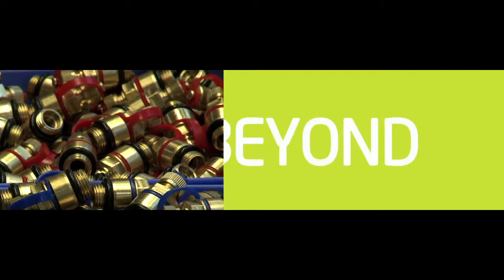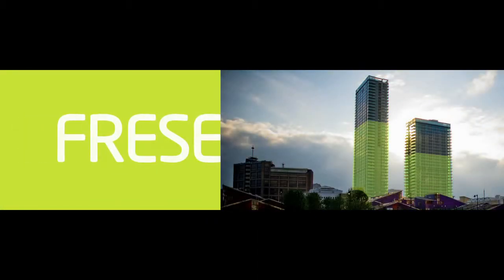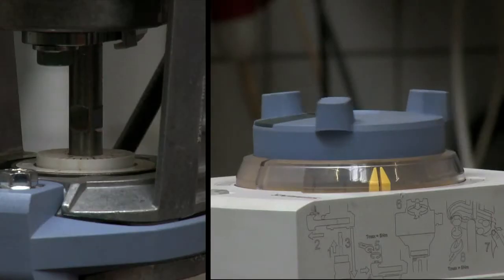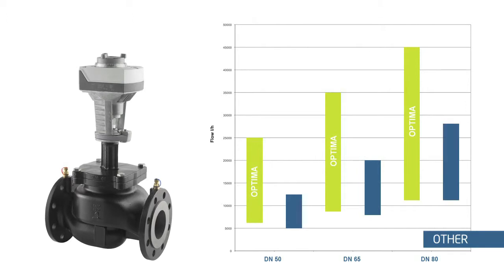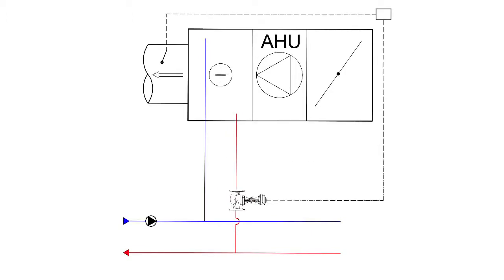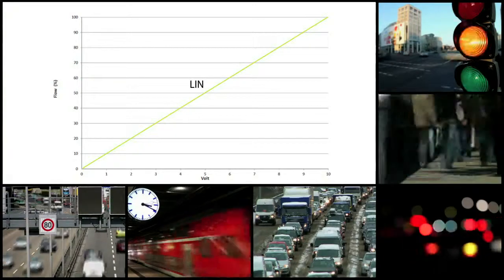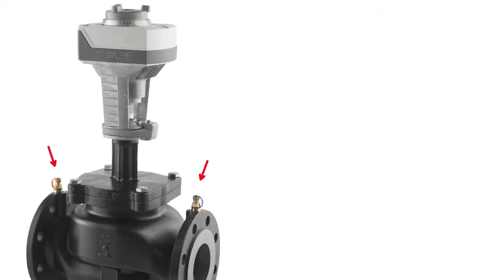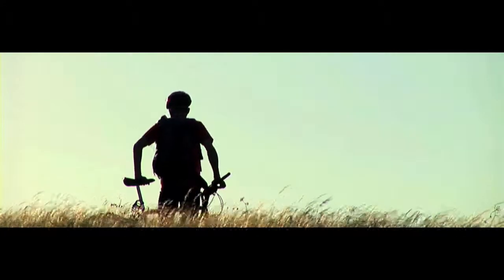Frese OPTIMA Compact - Performance beyond size (EN)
With the highest performance and best energy efficiency Frese OPTIMA Compact is setting new control standards in heating and cooling systems.

Features
- The presetting function has no impact on the stroke; Full stroke modulation at all times, regardless the preset flow.
- The constant differential pressure across the modulating control component guarantees 100% authority.
- Automatic balancing eliminates overflows, regardless of fluctuating pressure conditions in the system.
- Electro mechanical actuator 0-10 V and 3 point control.
- Differential pressure operating range up to 600 kPa
- High flows with minimal required differential pressure due to advanced design of the valve
- Small dimensions due to compact housing
- Higher presetting precision due to stepless analogue scale